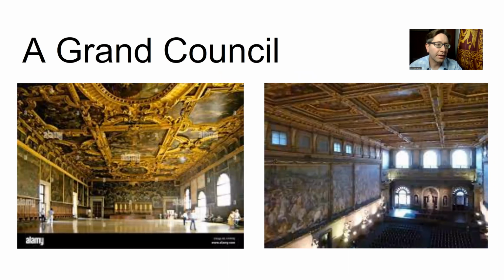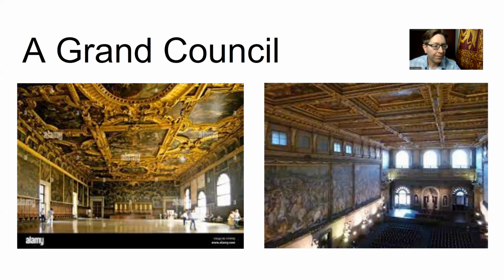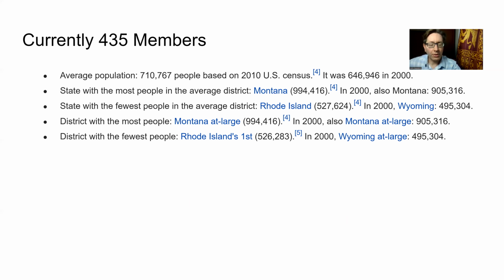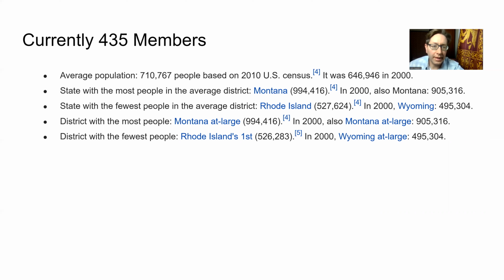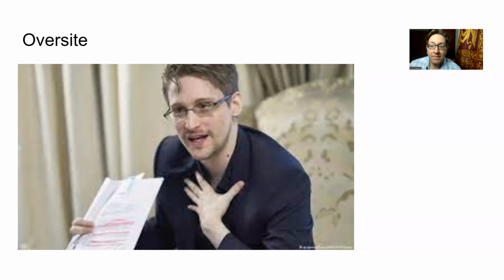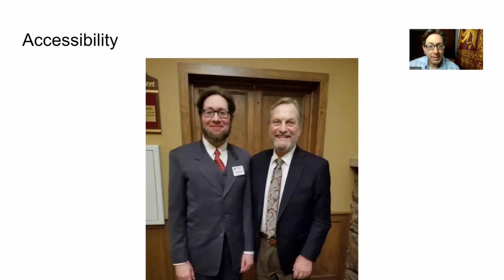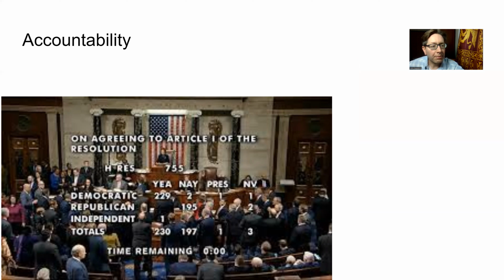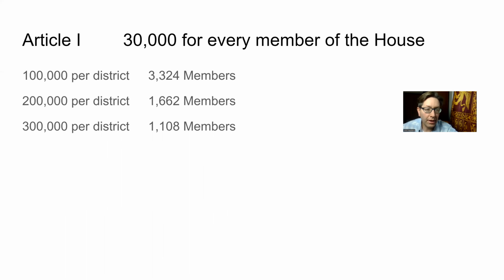Enlarge the US House of Representatives